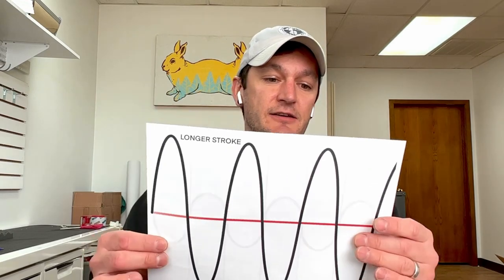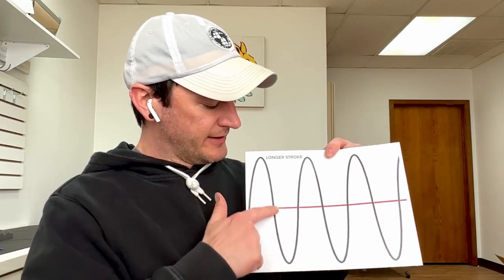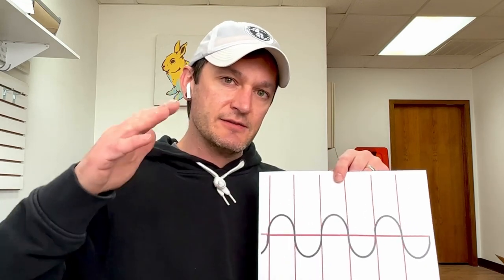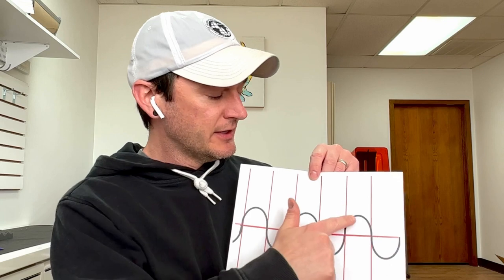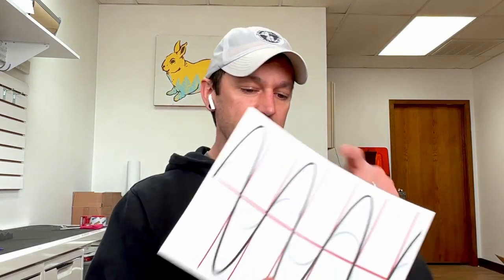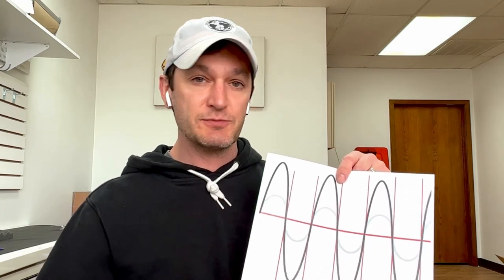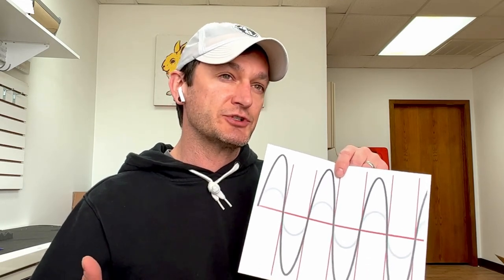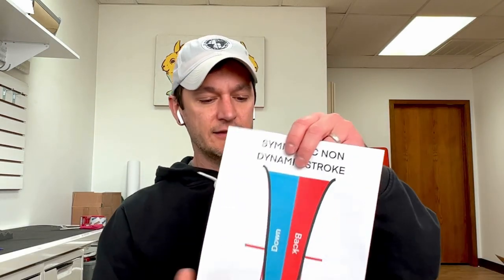CHARACTERISTICS OF A DYNAMIC STROKE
In this video I explain what a dynamic and non dynamic stroke is on a tattoo machine. There is so much more I could say, but ultimately wanted to make a quick easily digestible video.